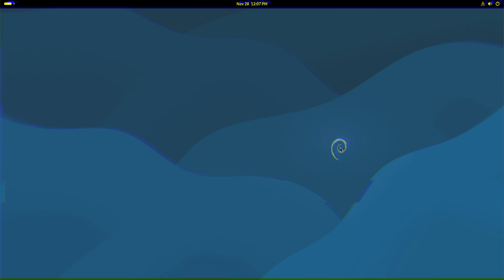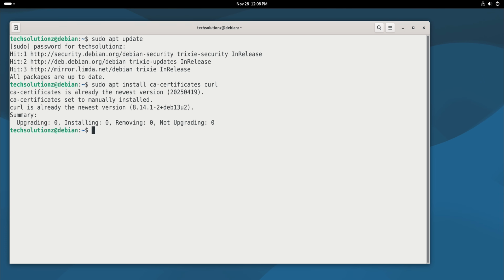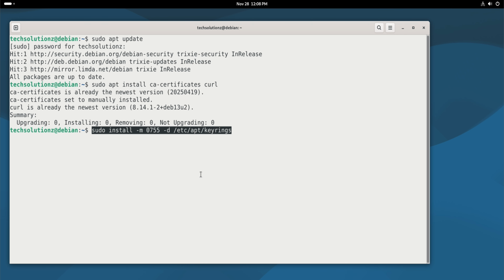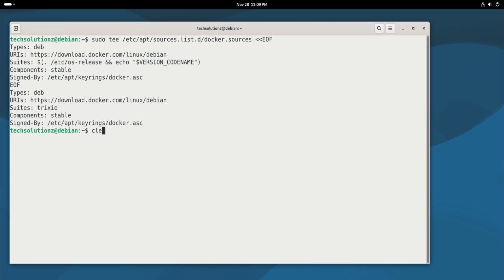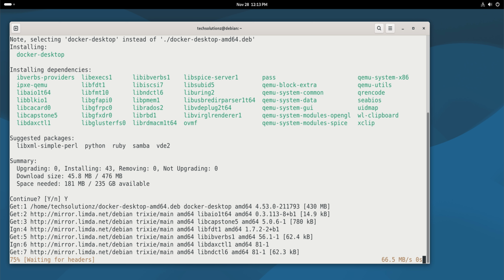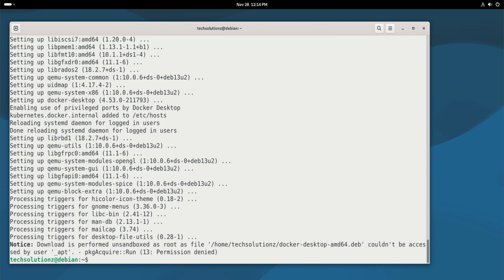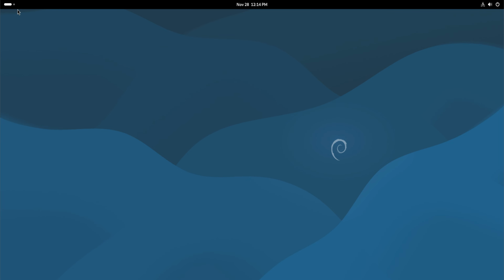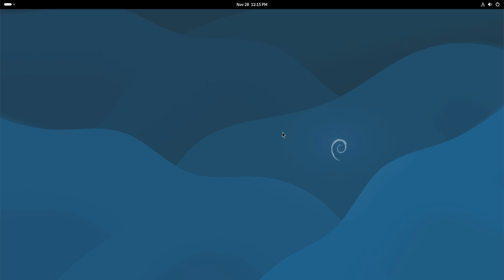How to Install Docker Desktop on Debian 13 Trixie (2026) | Docker Engine + Complete Setup Guide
Learn how to install Docker Desktop on Debian 13 Trixie using Docker's official and recommended installation method. In this step-by-step 2026 tutorial, you'll set up Docker Engine, add Docker's official repository, download the latest Docker Desktop package, install it correctly, and verify that everything is working.

This guide is designed for developers, DevOps engineers, system administrators, students, and Linux users who want a reliable Docker Desktop installation on Debian 13.

Unlike many outdated tutorials, this video follows Docker's official documentation and demonstrates a clean installation process with proper repository configuration, package verification, and Docker Engine integration.

What you'll learn:

• Preparing Debian 13 Trixie for Docker Desktop
• Adding Docker's Official GPG Key and Repository
• Installing Docker Engine Dependencies
• Downloading the Latest Docker Desktop DEB Package
• Verifying the Download Before Installation
• Installing Docker Desktop with APT
• Understanding Common APT Warnings
• Launching Docker Desktop on Debian 13
• Testing Docker with a Sample Container

Docker Desktop provides a modern container development environment with Docker Engine, Docker Compose, container management tools, image management, and a graphical interface that simplifies container workflows on Linux.